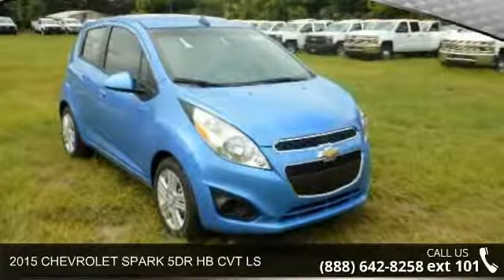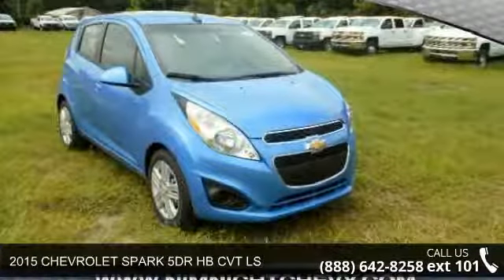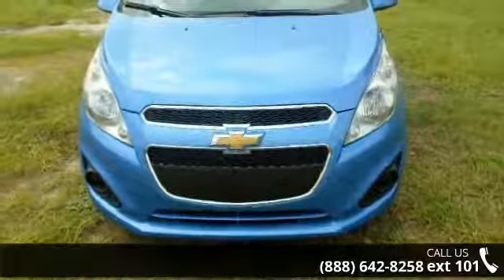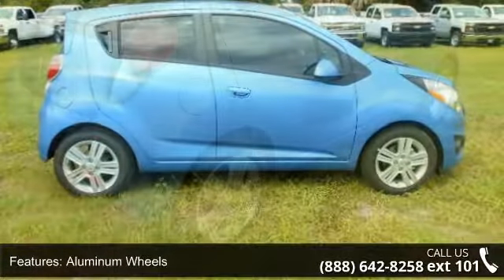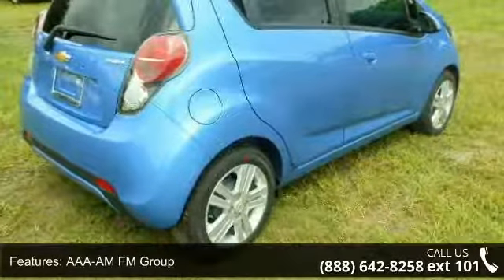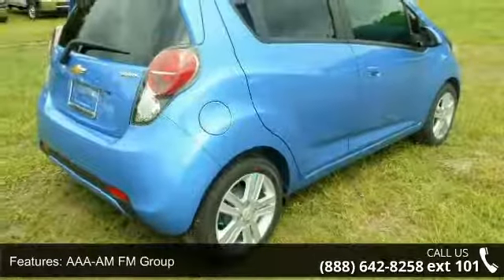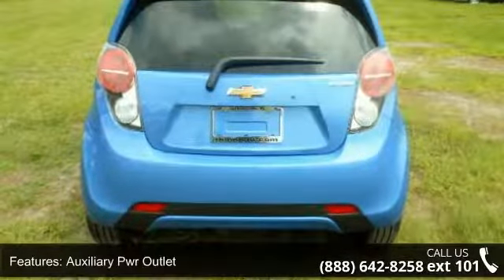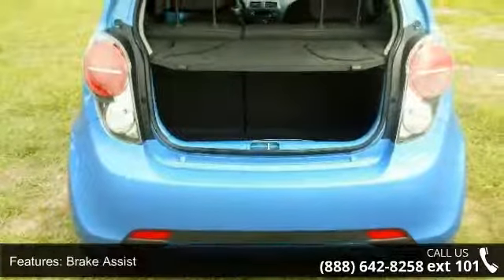2015 CHEVROLET SPARK 5DR HB CVT LS - Nimnicht Chevrolet -...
Onboard Communications System, LS PREFERRED EQUIPMENT GROUP, Alloy Wheels, iPod/MP3 Input, Overhead Airbag, Non-Smoker vehicle. Denim exterior and Silver w/Blue trim interior, LS trim. AND MORE! KEY FEATURES INCLUDE: iPod/MP3 Input, Onboard Communications System, Aluminum Wheels. Rear Spoiler, Remote Trunk Release, Electronic Stability Control, Bucket Seats, Brake Assist. OPTION PACKAGES: LS PREFERRED EQUIPMENT GROUP includes Standard Equipment. LS with Denim exterior and Silver w/Blue trim interior features a 4 Cylinder Engine with 84 HP at 6400 RPM*. Non-Smoker vehicle. VISIT US TODAY: At Nimnicht Chevrolet, we understand that you have many choices when selecting the car dealership in Jacksonville you want to do business with. We are determined to provide you with the best purchasing and ownership experience.